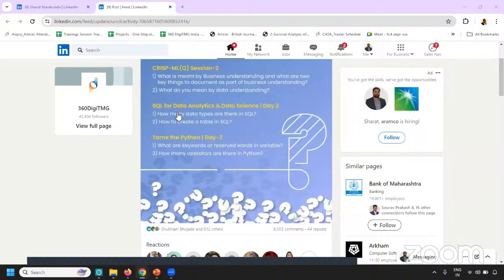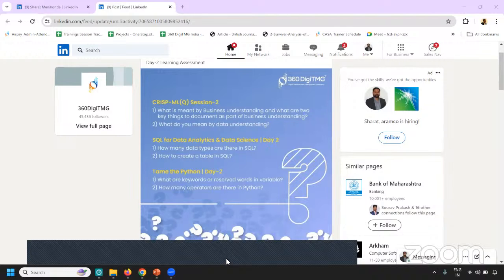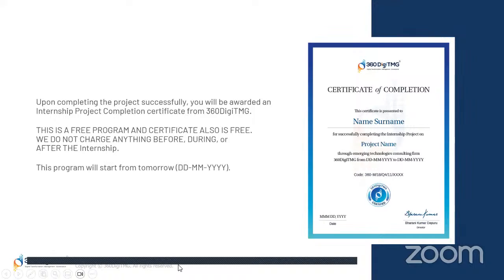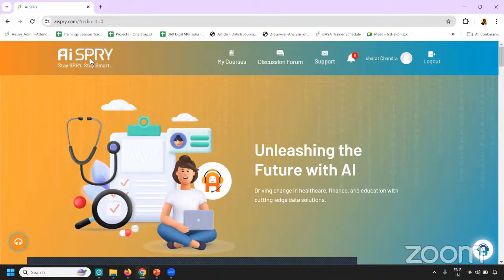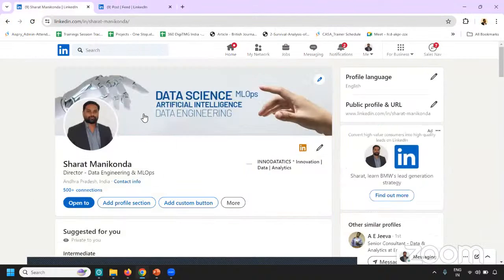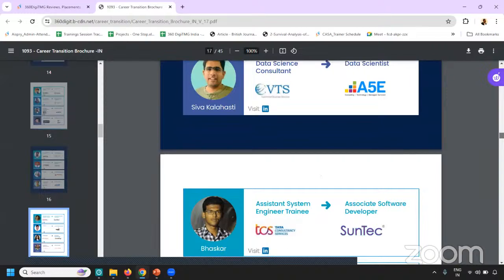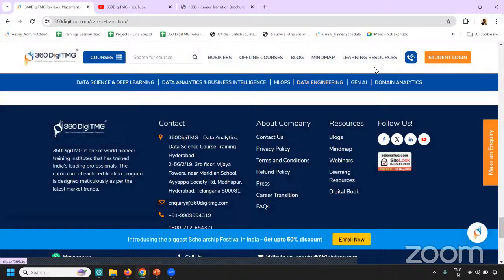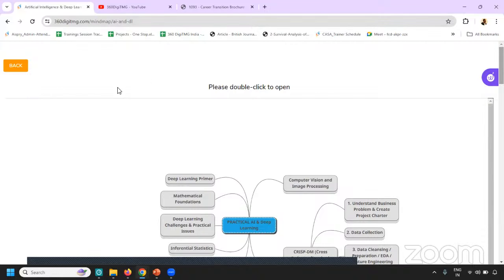Free Data Analytics / Data Science Internship | Batch 52 | 360DigiTMG